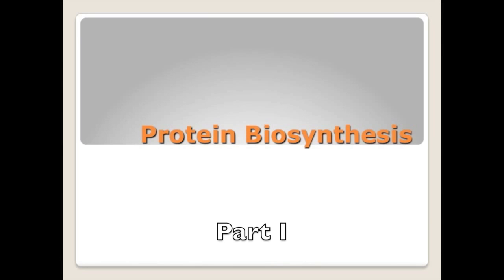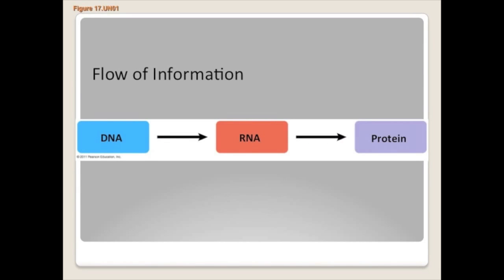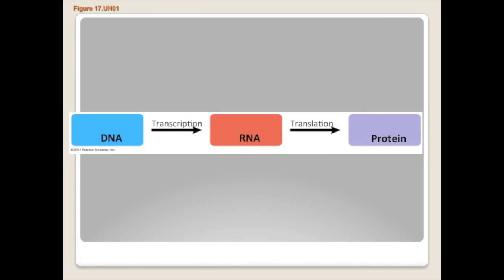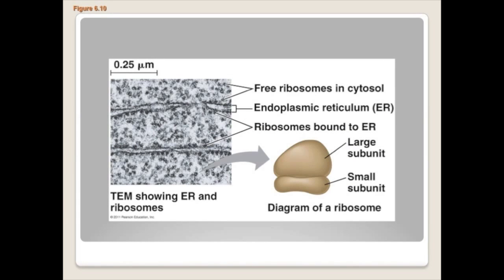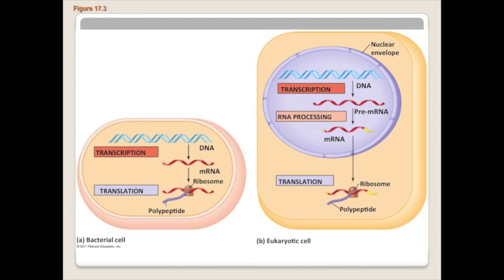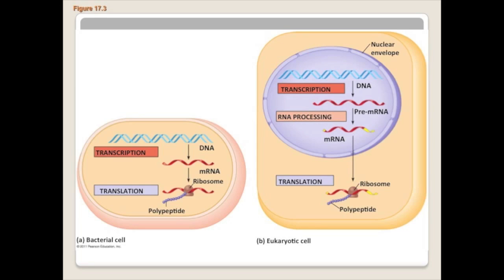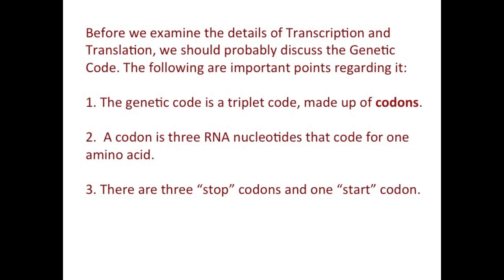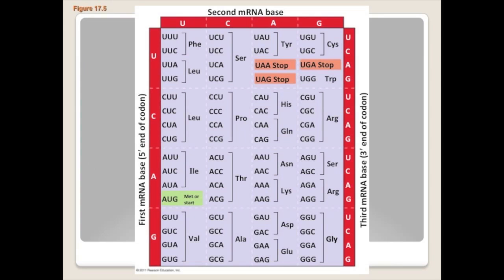Ch. 4 Cell Supplement: Protein Synthesis Part 1